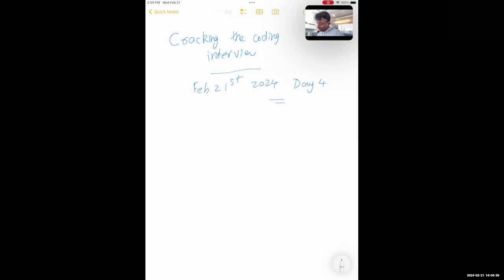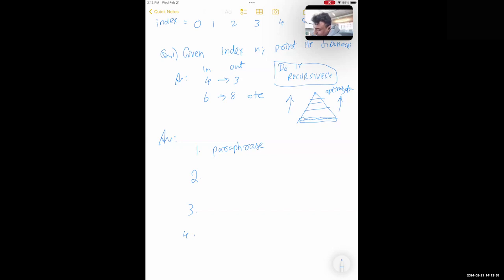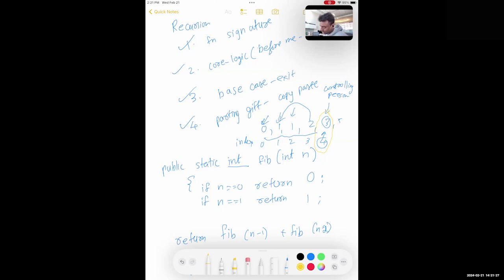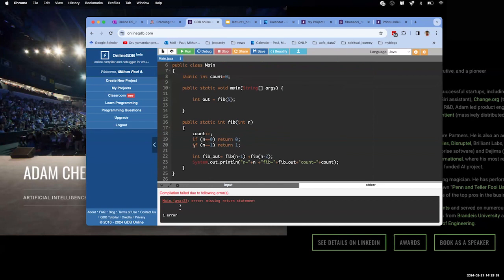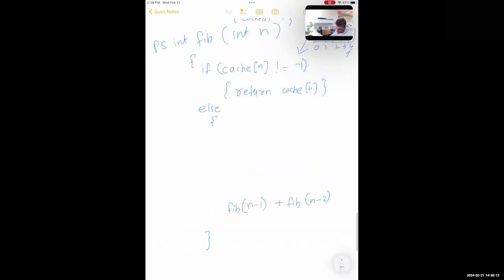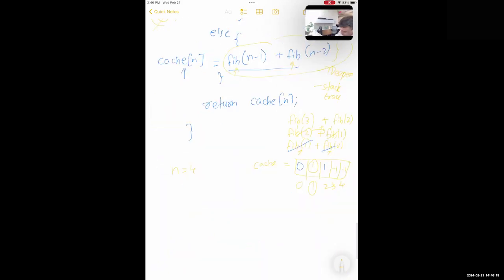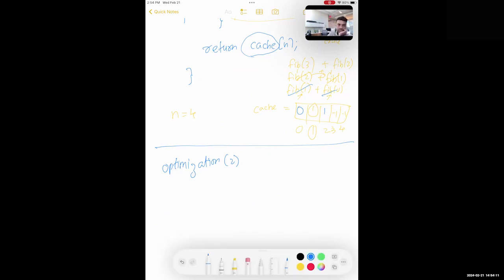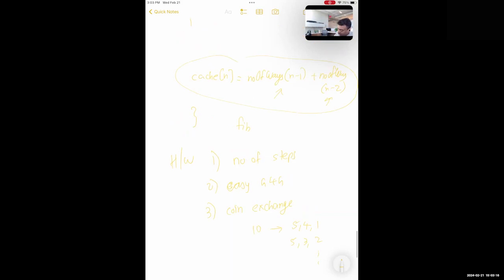Lecture 4: Dynamic Programming1: [2024 Spring] Cracking the Coding Interview -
In any industry based coding interview, you sooner or later encounter dynamic programming (DP). Here we introduce a really really novel way of cracking dynamic programming. We start with recursion, tell the interviewer how terrible it is in terms of time complexity, then we add a datastructure/memoization to recursion, and show that time complexity improves. and then we add iteration+memorization which in short is Dynamic Programming. Bottom line: if understood correctly from fundamentals DP is a very very easy low hanging fruit- even though the number of problems in DP is infinite, if done correctly there is exactly one style of solution... So if you become good at it/Making DP thorough will give you the highest bang for buck, since 50% of all questions in interviews these days is DP